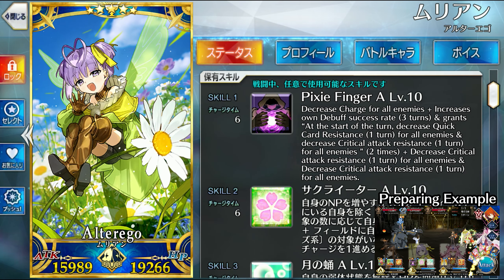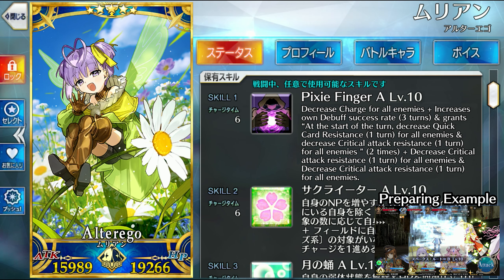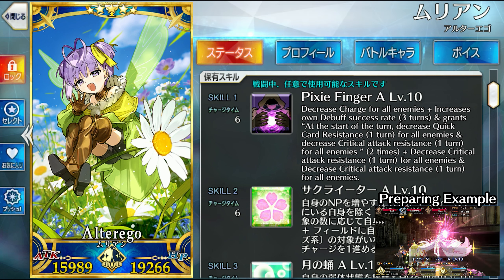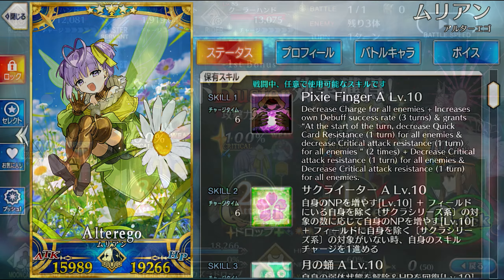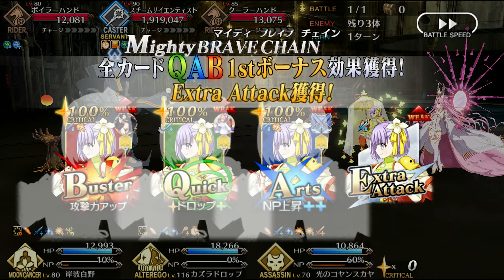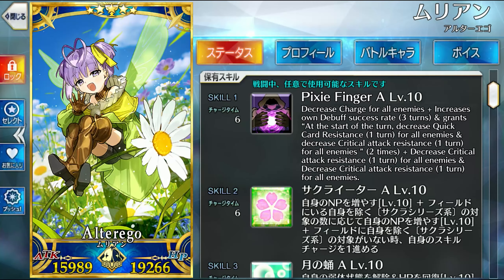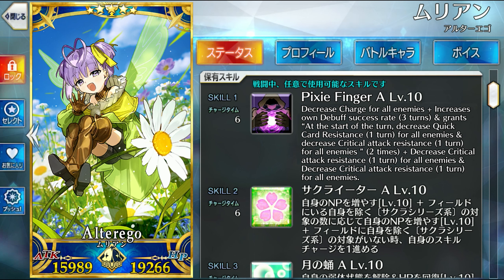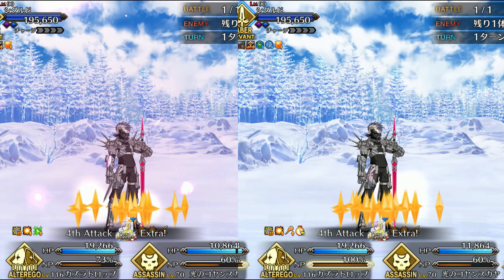Kazuradrop skill 1 does more than you think.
Though not much for her NP refund, but at least the cards are good, right?